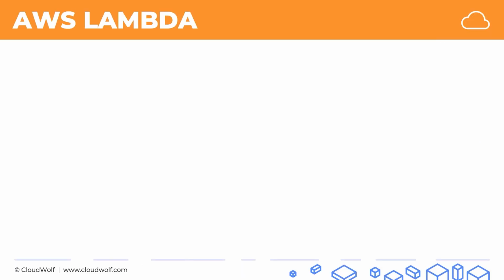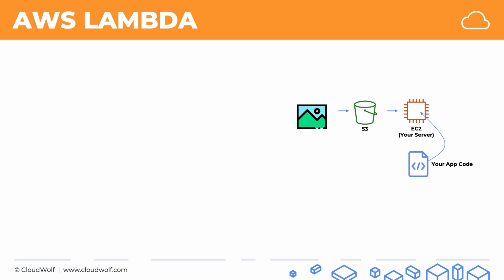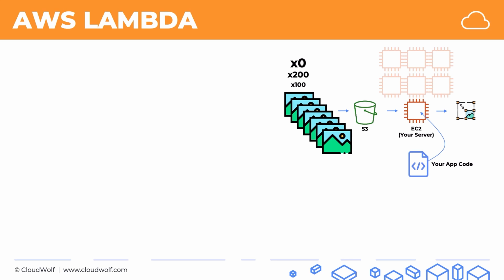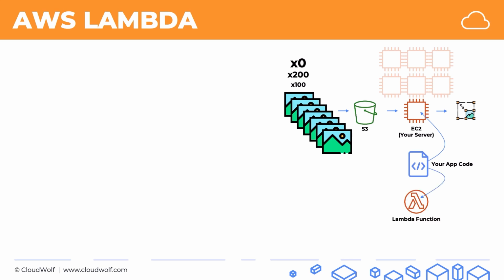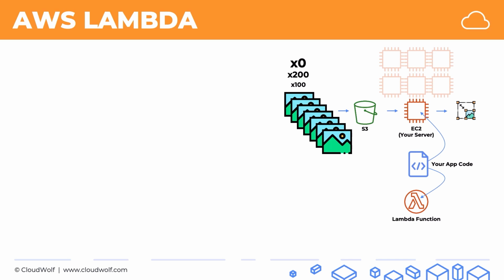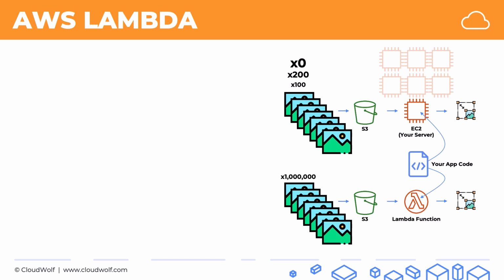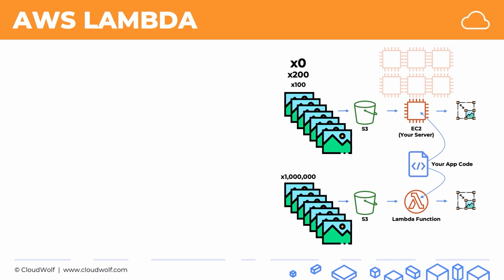⚡ What is AWS Lambda? | Event-Driven, Serverless, Scalable Compute Explained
In this detailed walkthrough, we break down AWS Lambda — one of the most powerful and widely-used services in the AWS ecosystem. Learn how Lambda functions work behind the scenes as serverless, event-driven compute units that scale automatically without requiring you to manage infrastructure.

Explore a real-world use case of resizing images via S3 uploads, and understand how Lambda handles spikes in demand — whether you have 5 uploads or a million. With support for multiple languages and pay-per-use billing, Lambda is ideal for lightweight, reactive processes that run only when triggered.

✅ What is AWS Lambda and why it’s useful
✅ Event-driven & serverless explained
✅ Autoscaling without load balancers or EC2
✅ Resize image use case via S3 trigger
✅ Function-as-a-Service (FaaS) model
✅ Cost-effective: Pay only when code is triggered
✅ How to identify Lambda in exams or real projects

⏱️ Timestamps & Chapters
00:00 – What is AWS Lambda?
00:20 – Serverless Compute in Action
00:45 – S3 Image Upload Trigger Use Case
01:15 – The Scaling Problem with EC2
01:50 – Why Lambda Is the Better Fit
02:20 – Lambda Function Setup & Supported Languages
02:50 – Event-Driven Workflow: Trigger, Run, Sleep
03:20 – How Billing Works in AWS Lambda
03:45 – Massive Scalability Without Infrastructure
04:10 – Key Lambda Keywords to Recognise
04:25 – Wrap-Up & What’s Next